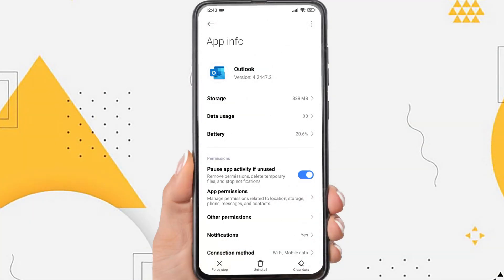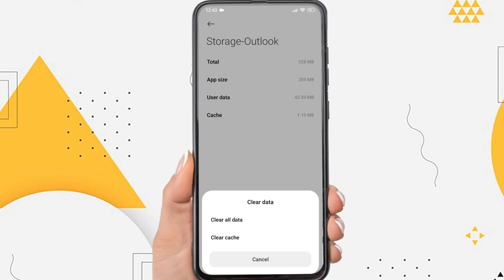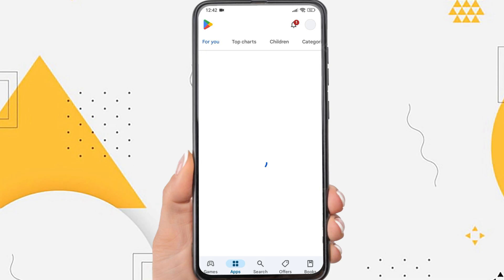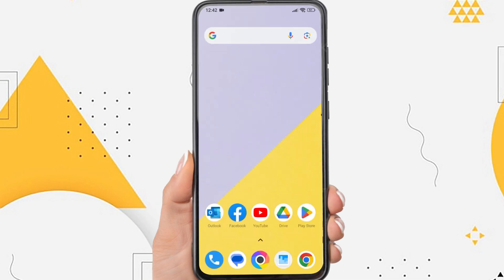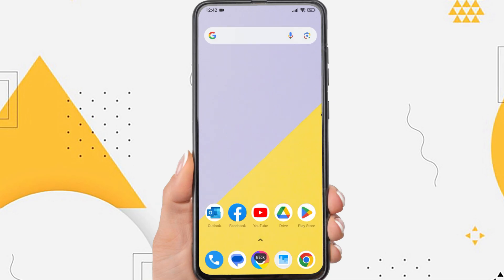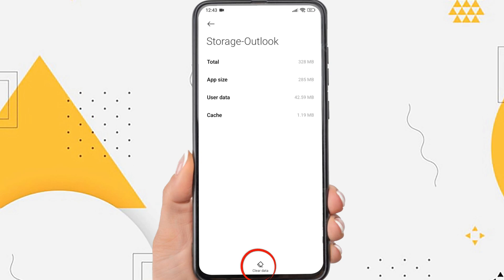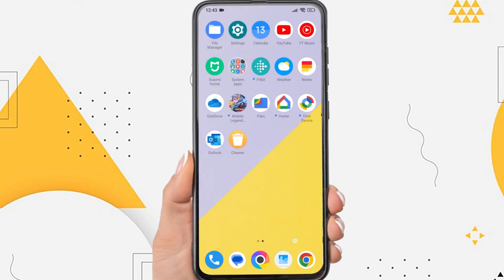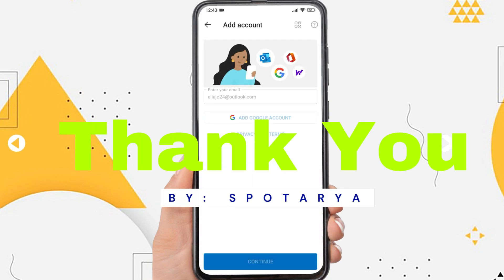How To Fix Microsoft Outlook Not Opening | Outlook App Not Working on Android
How to fix outlook not opening on android - There are several reasons why the Outlook app cannot be opened. First, it may be because the application is too outdated. Then, another cause is a system error or there is a problem with the outlook app.

Here are some ways to deal with outlook not working.

The first way, check whether an application update is available or not. So, open Playstore on your phone. and then type in the search field the keyword outlook.

If an update is available, please tap Update. If the update process is complete, then turn off and restart your phone.

The second way, please delete your Outlook app data. However, before you delete application data, I need to say that this method will remove your Outlook account from the app. Later you need to log in again, so make sure you still remember your outlook account password.

Now, tap and hold the outlook app icon. Tap the circle icon with the letter "i". You'll be taken to the Outlook app info. The next step is to clear data. On some phones this setting may be different, but in essence please find delete data option.

Well, tap clear all data here. and then tap OK. Now, turn off and restart your phone. Silahkan coba buka app outlook anda lagi.

I hope this method is successful in solving the outlook app that can't be opened. That's the tutorial on how to fix outlook not opening on android.

This tutorial is related to search:

outlook app not opening android.